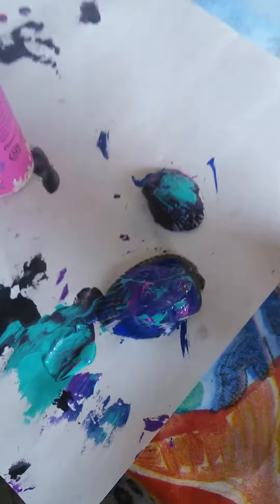How to paint shells 🐚🐚🐌🐚🐌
I love this video it's awesome if you haven't watched it watch it